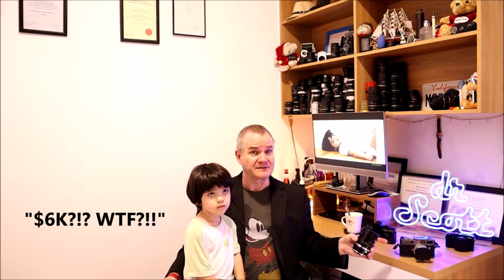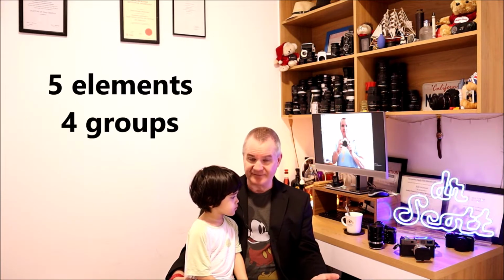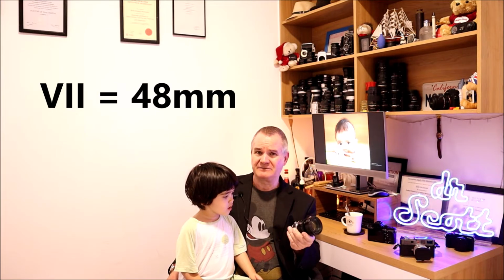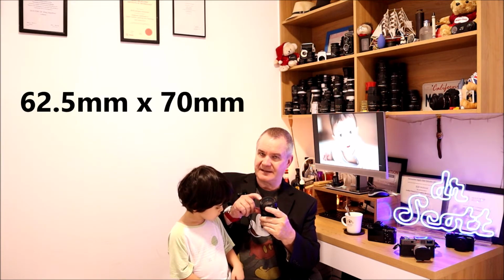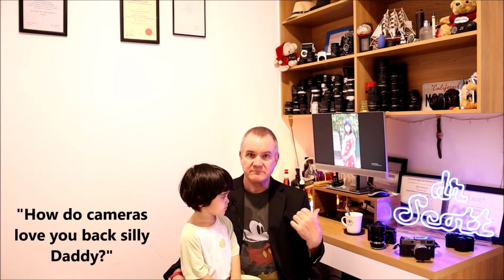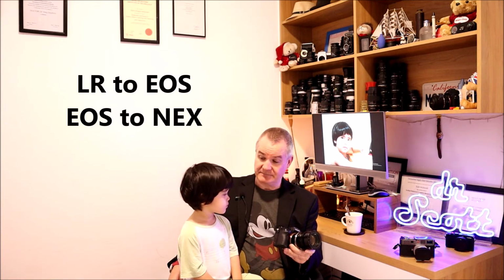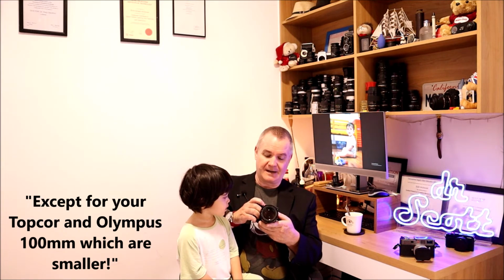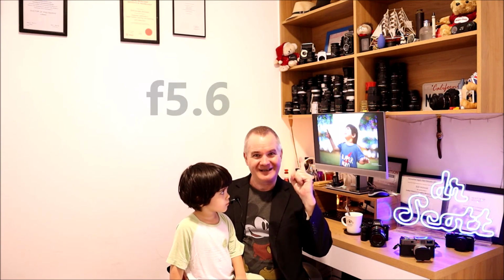Leica 90mm Summicron-R - 1976 - The Portrait Master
If you're in the market for user-friendly photo-editing software that's a great alternative to Lightroom/Photoshop...I use Luminar products to edit my own photos...it's perfect for new photographers. Once you own it, you OWN it for life!